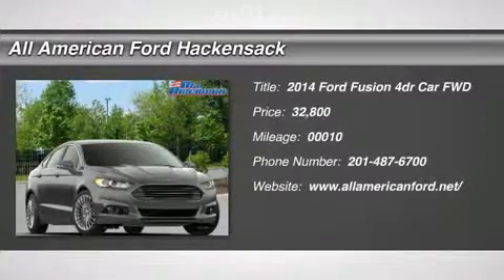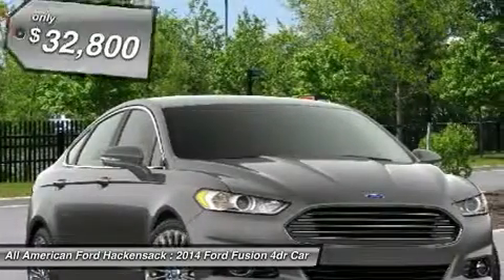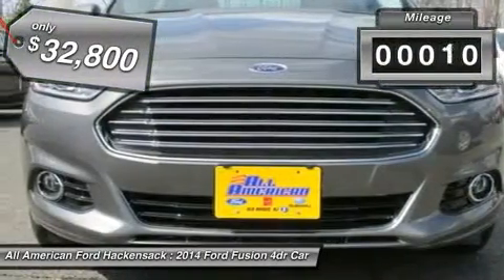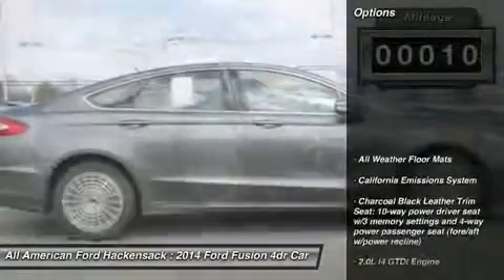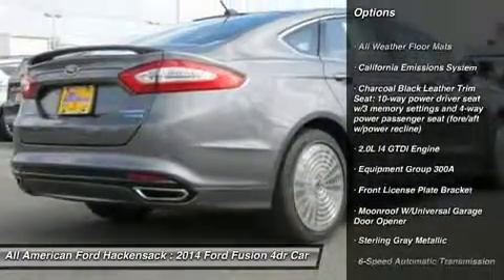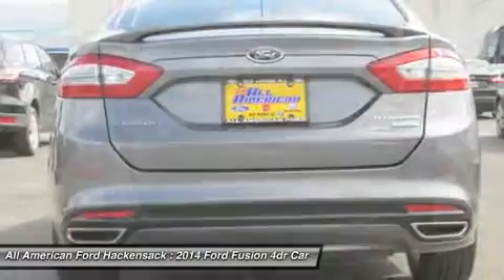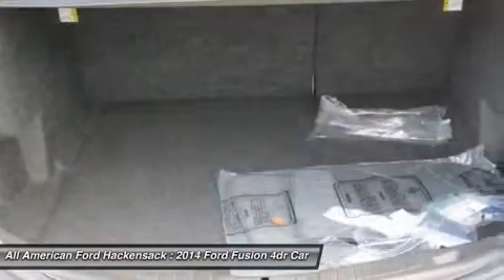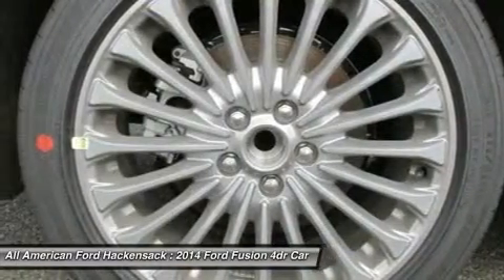2014 FORD FUSION Hackensack, NJ 14F929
2014 FORD FUSION Hackensack, NJ
Stock# 14F929